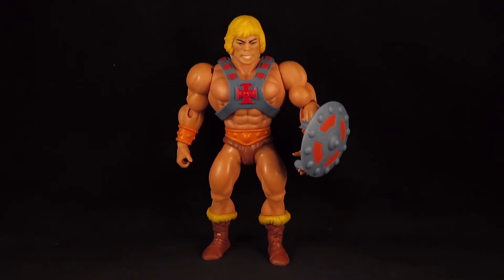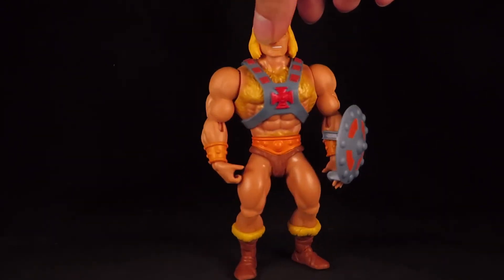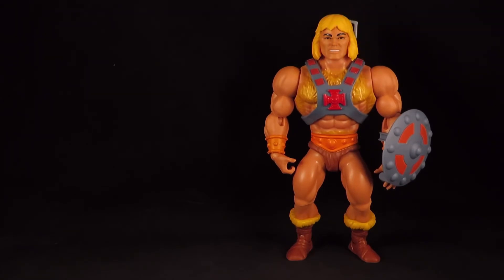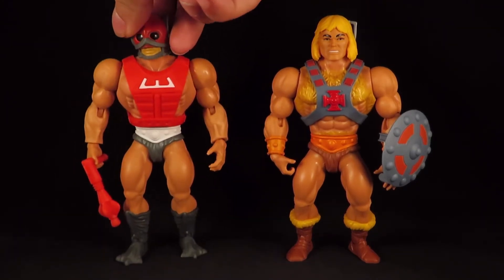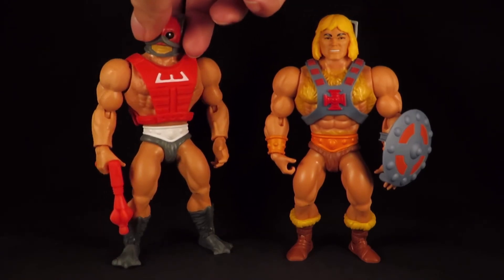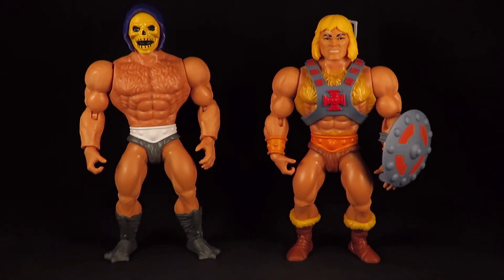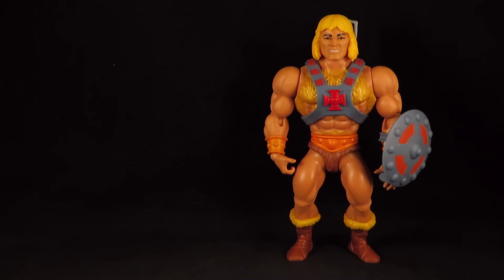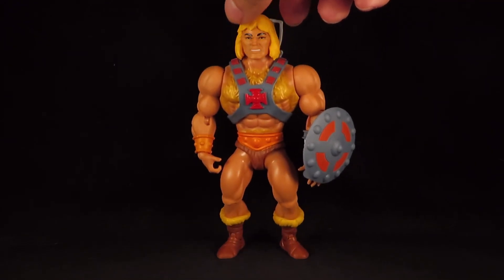Masters of the Universe Origins Custom Hairy He-man